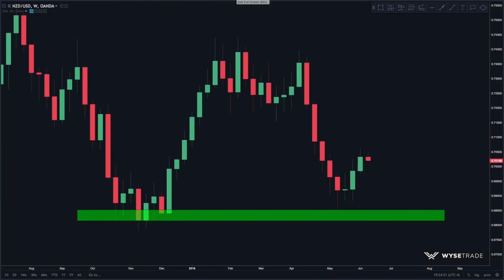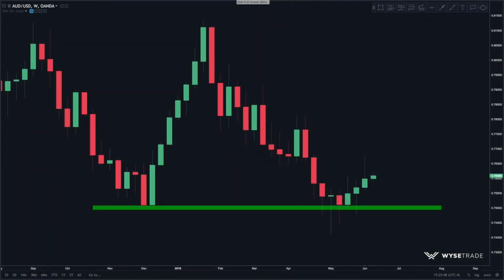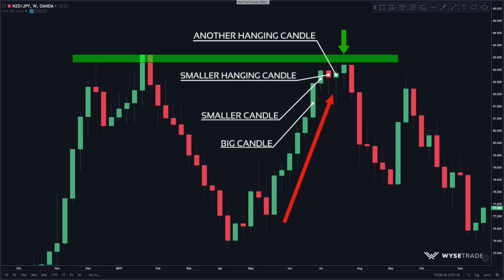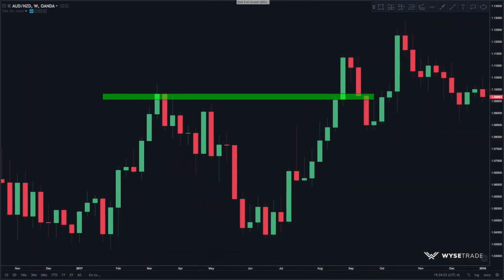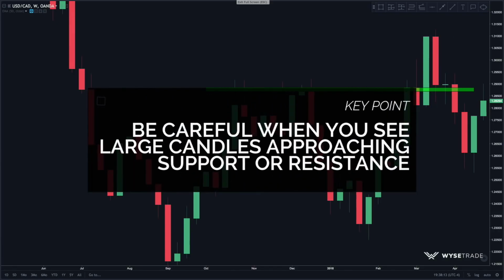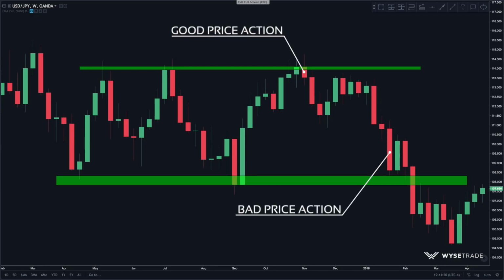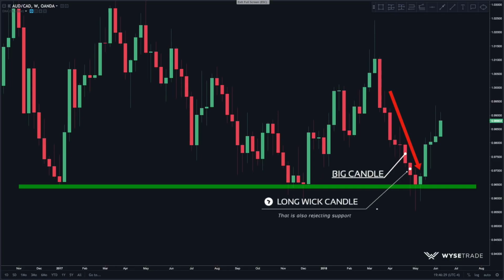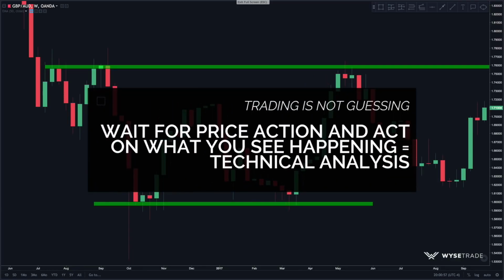Best Price Action Trading Strategy That Will Change The Way You Trade